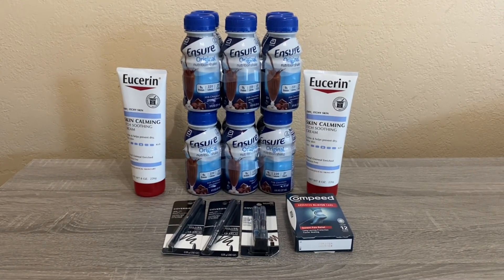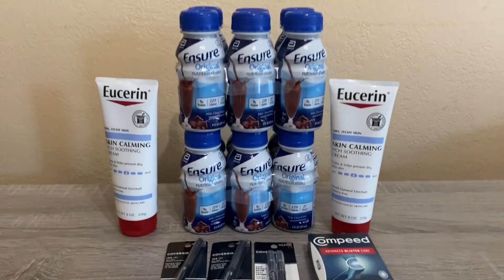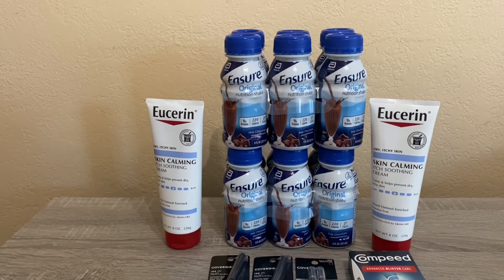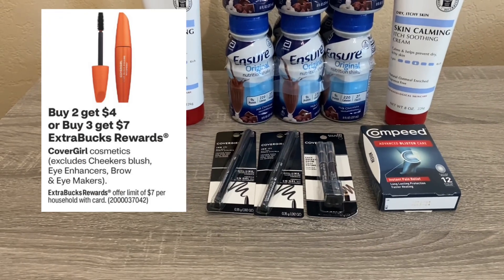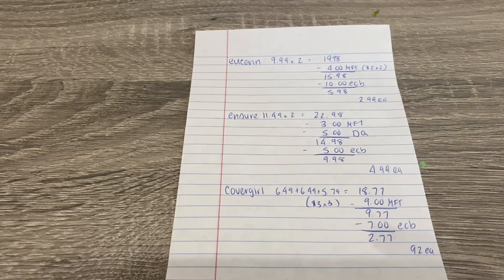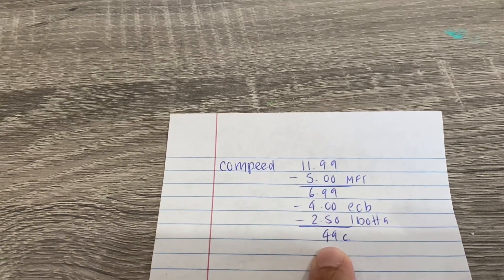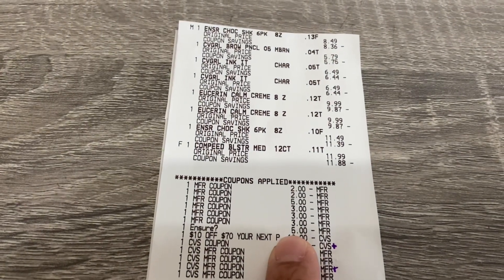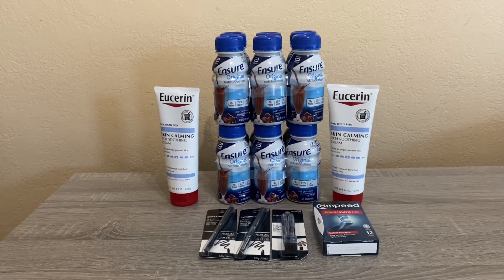Trip 2 | CVS Couponing Haul | 01/15 - 01/21 | Jan 20 2023